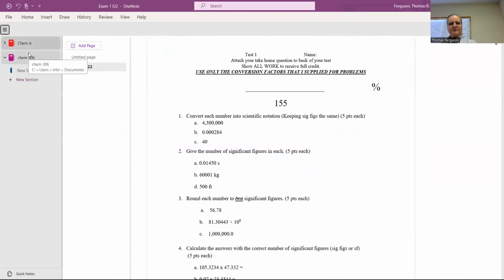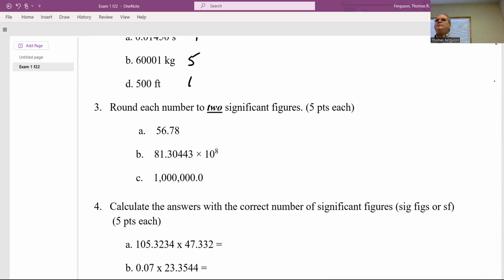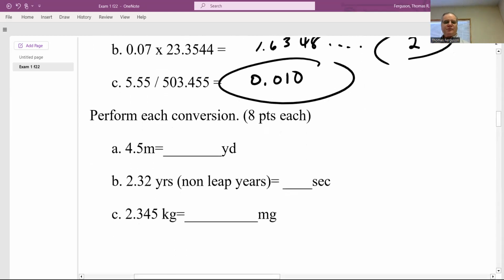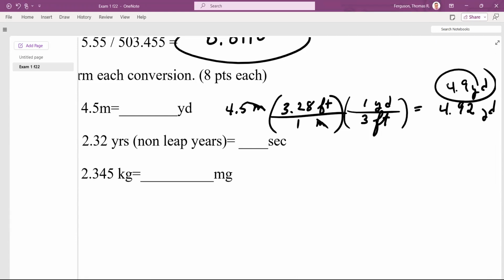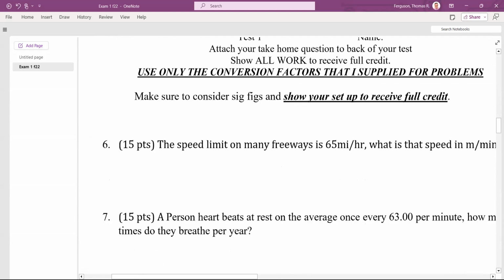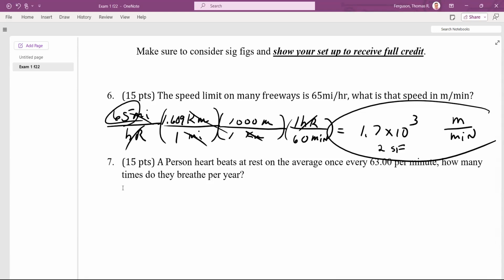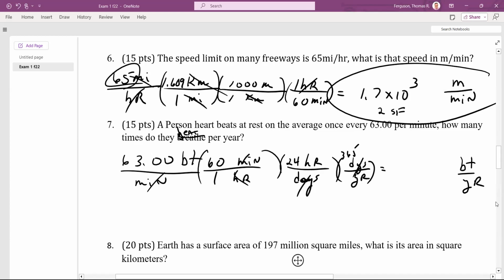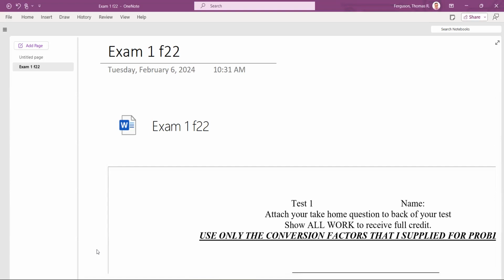video unit practice test 2 9 2024